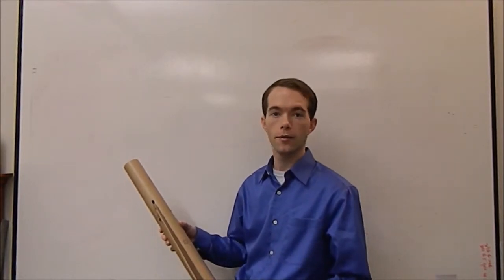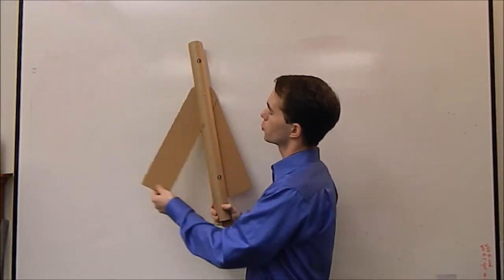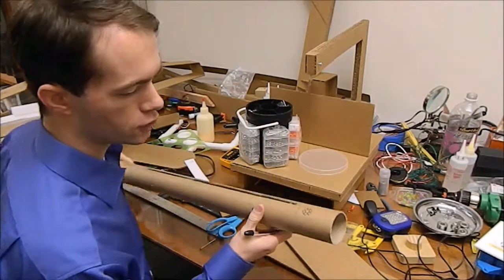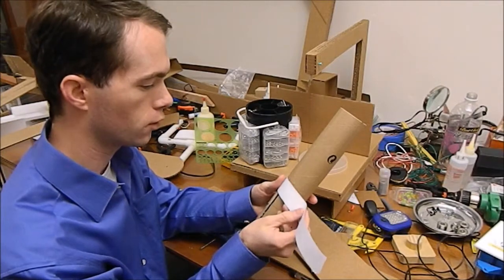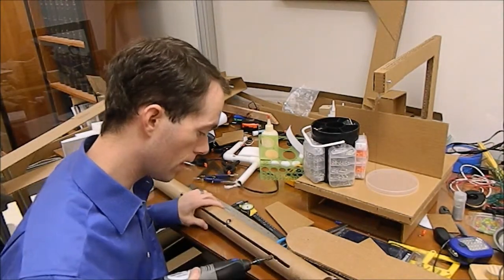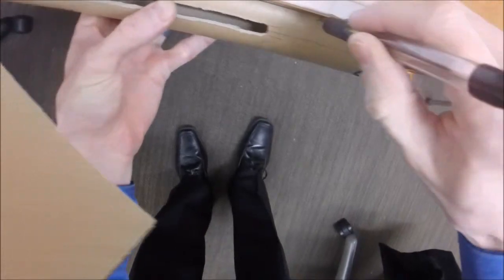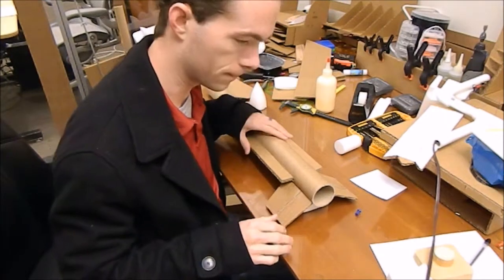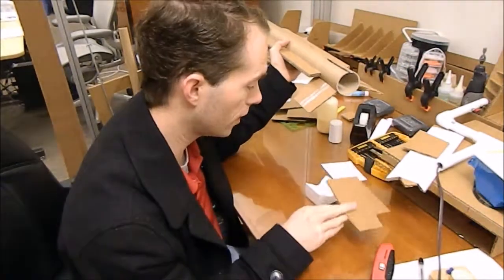Swing Wing RC Rocket Glider. Part 1. Mikes Inventions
I'm building a rocket will glide back to earth under R/C control. This video shows part 1 of the build. Part 2 will show the rest of the build & testing.